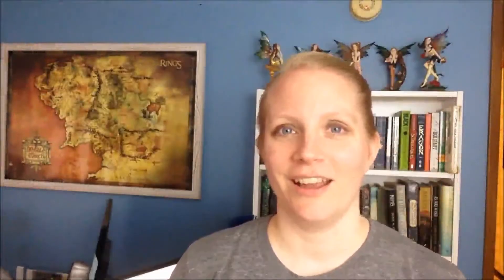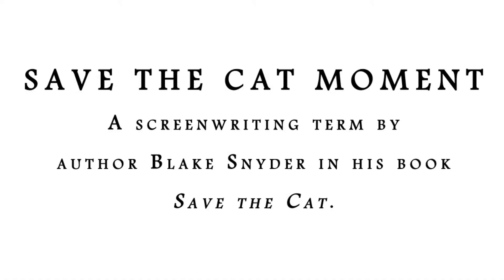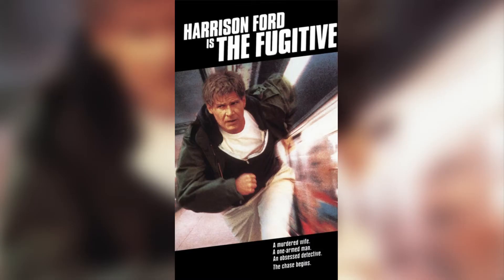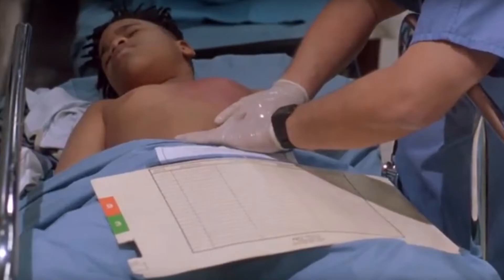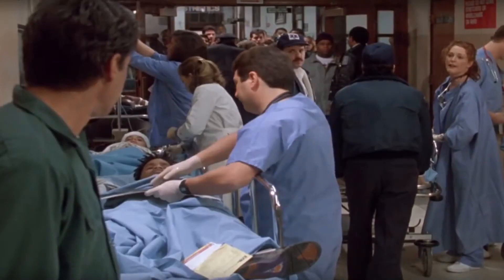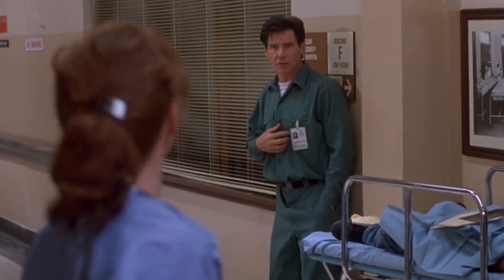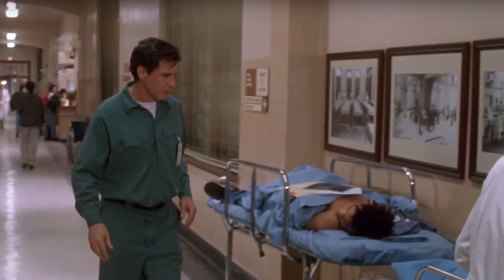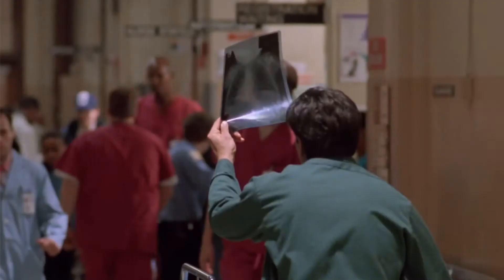1.5 Make Your Reader Care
Talk about how to avoid writing a boring book, including:

-Author Shannon Dittemore's brilliant reminder.
-How to make your character likable.
-Blake Snyder's Save the Cat moment.
-A look at the movie The Fugitive.
-Giving your character a problem to solve.
-Putting obstacles in your character's way.
These kinds of things up the stakes. It makes things interesting. It makes your reader care.